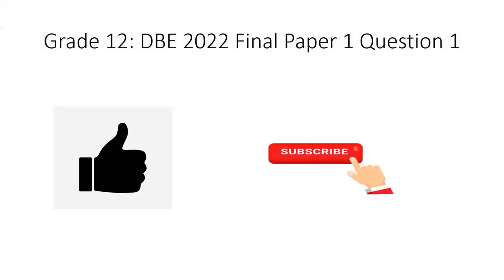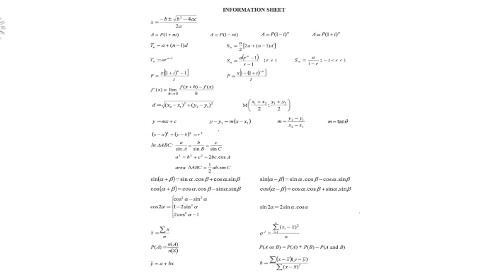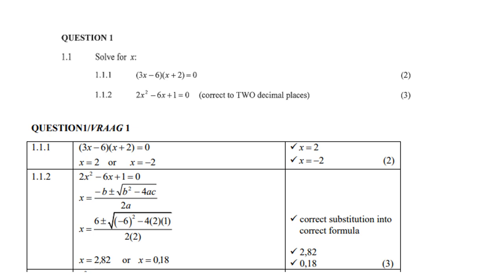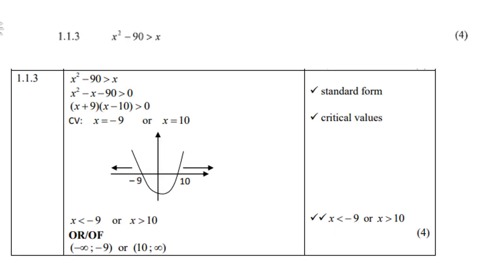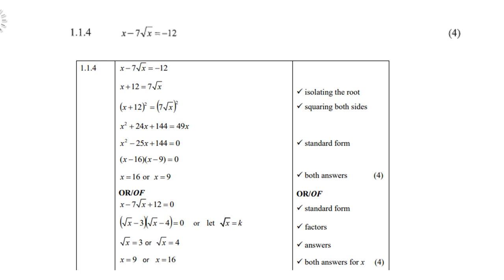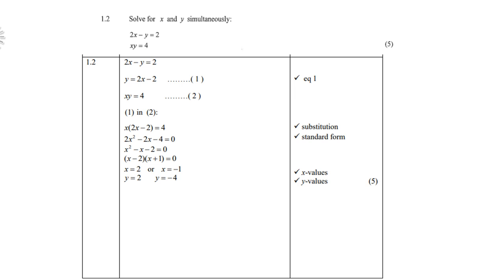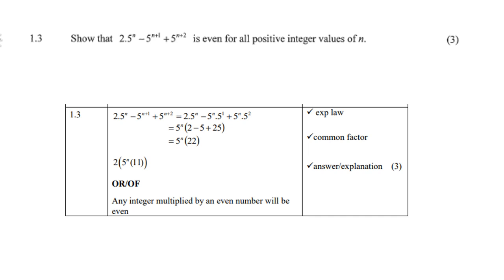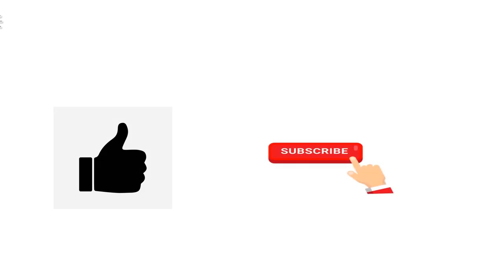DBE2022Grade12Paper 1 Question 1